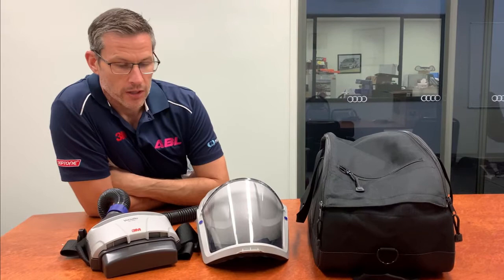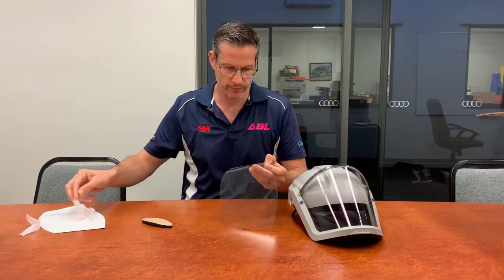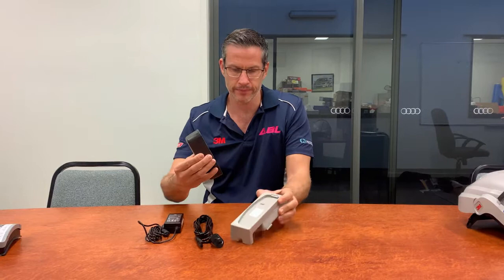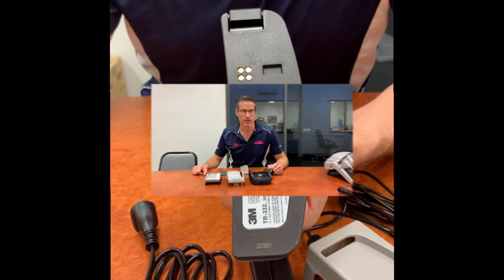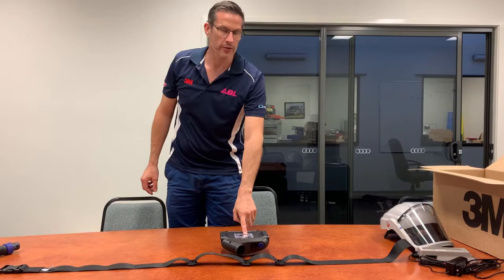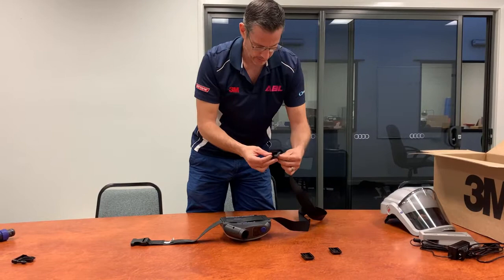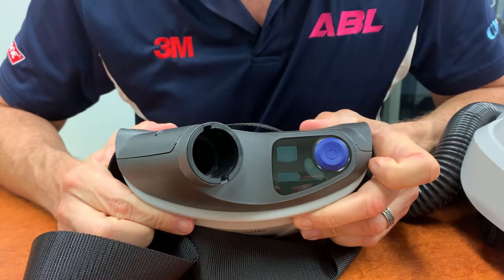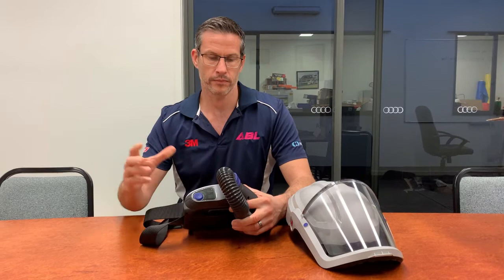How To - 3M Versaflo Assembly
ABL Distribution's Sales Manager Andrew Wilson demonstrates how and explains how to assemble a 3M Versaflo Unit from start to finish.

3M Versalfo Respirator System is a comfortable, comprehensive approach to worker protection.
This system has 3 easy to use modules; headgear, breathing tubes and air source.
The 3M Versalfo Respiratory Protective System is designed to protect workers within a wide range of industries and applications within those industries.

ABL stock the 3M Versaflo Powered Air Turbo Unit.
This specific Versaflo unit uses a battery powered fan and motor to draw contaminated air through a filter.
The filter then captures the contaminants and the clean air is fed through the breathing tube into the wearers full face respirator.

Features of the 3M Versaflo Powered Air Turbo Unit:
- Suitable for use over long shifts - no increase in breathing resistance
- Can offer integrated head, eye and face protection
- Allows the wearer to walk freely around the workshop without any trailing tubes
- Cannot be used to protect against substances with poor warning properties (taste/smell)
- Must not be used in conditions that are oxygen deficient or immediately dangerous to life or health (IDLH)

The Versaflo Powered Air System delivers air to the wearer through a headtop/helmet.
The headtop/helmet is designed to deliver respiratory protection and offer the wearer protection which suits their working environment.

- The 3M Versaflo Powered Air System combines performance, protection and functionality with modern, stylish, lightweight design and unrivalled comfort.
- The highly efficient filter captures hazardous dust, mist and fumes plus options for nuisance level gases and vapours
- Light and Small - Extremely slim, lightweight, balanced design for outstanding comfort
- Intelligent lithium ion battery quickly charges, has no memory effect and incorporates useful charge indicator
- Electronic audible and visual alarm in case of low battery and/or low air flow
- AS/NZS 1337, AS/NZS 1716 Approved

Talent: Andrew Wilson // ABL Distribution Sales Manager
Product: 3M Versaflo Trm206c Head Unit W/ Tr300 Papr Turbo Unit